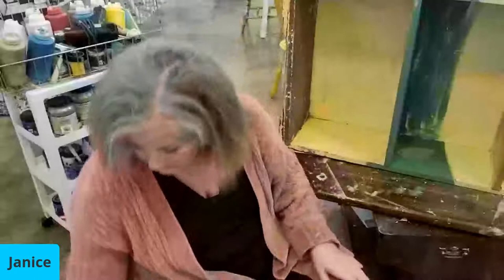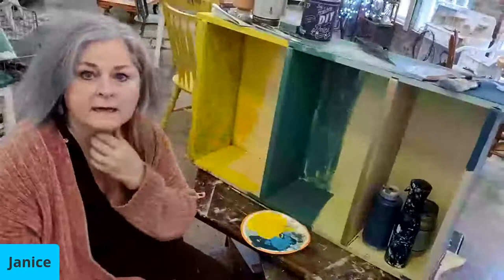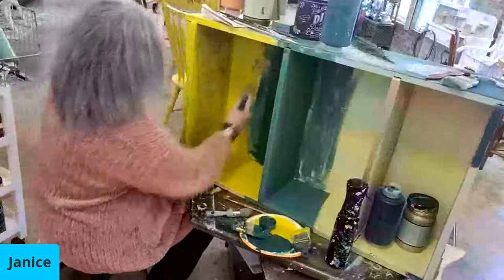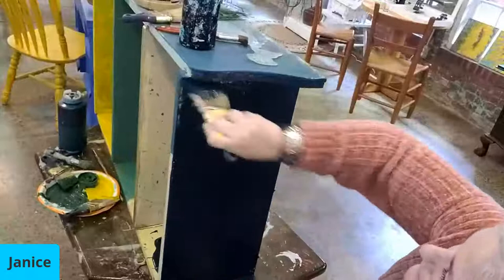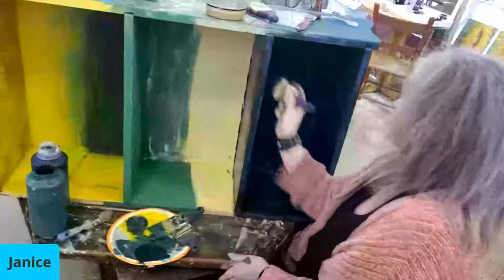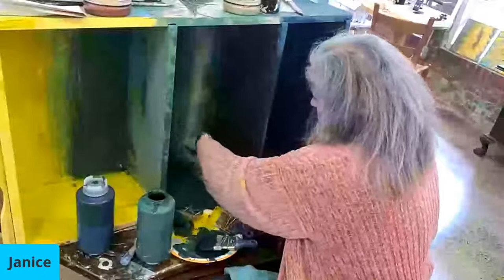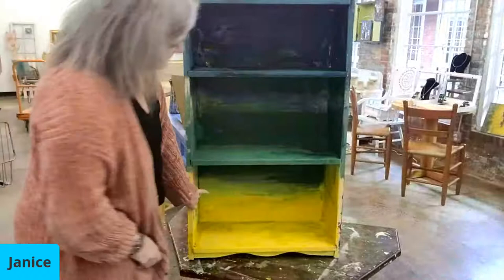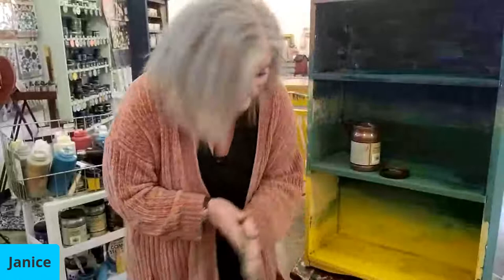Painting the Inside of Peacock Bookshelf!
Hi! Tonight I'll be blending Boho Blue, Monets Garden and Liquid Sunshine on the Peacock Book case! Hope you can join me!